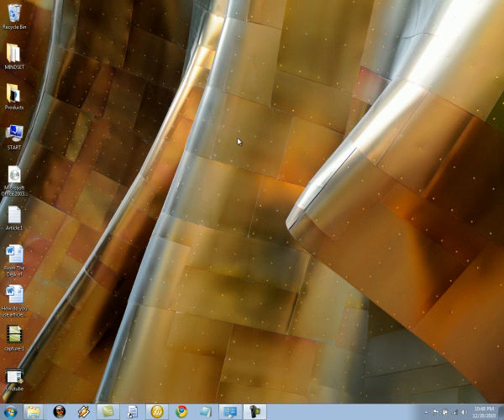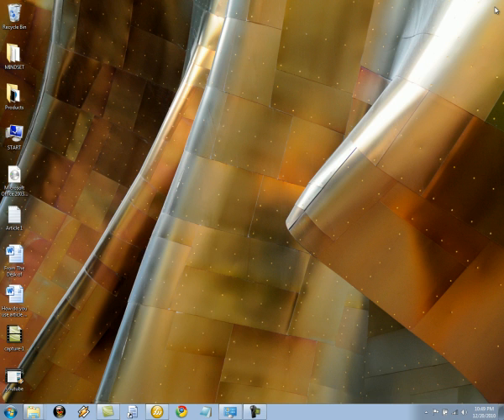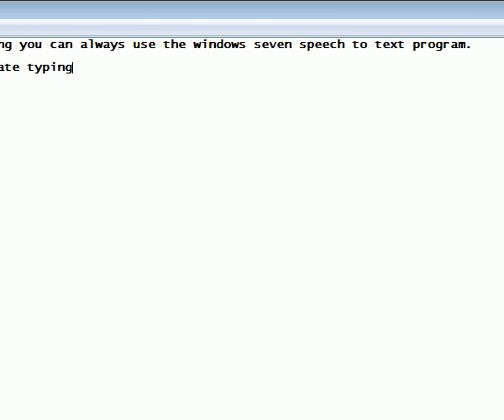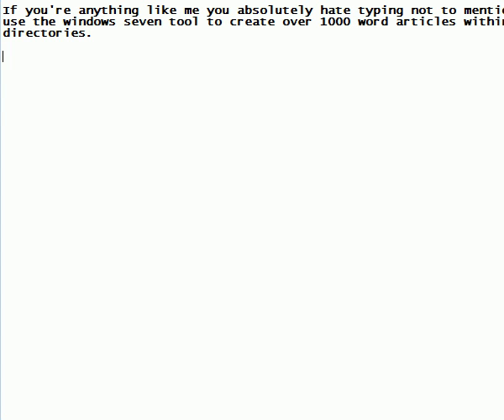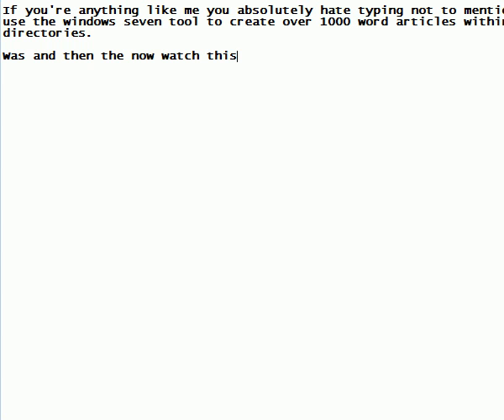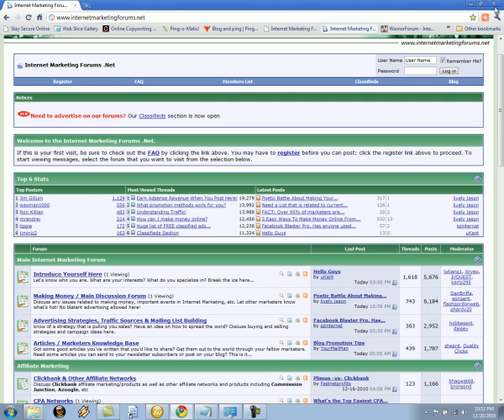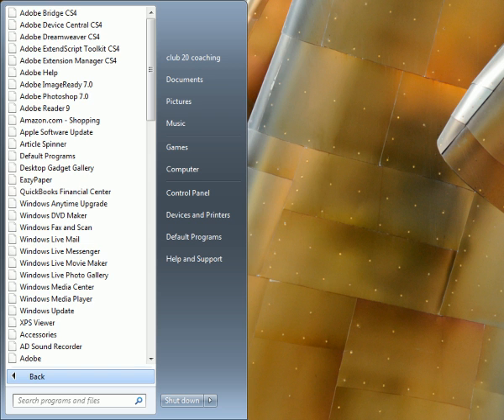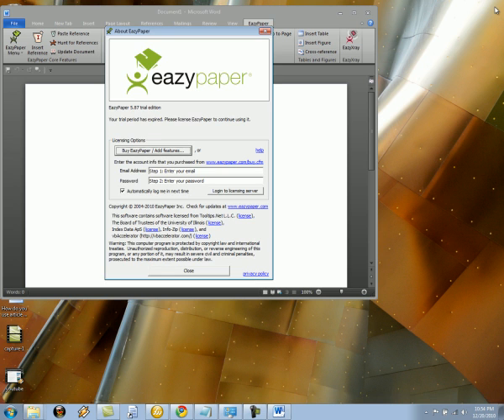speech recognition software and article writing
speech recognition setup for windows 7 is easy

I don't think I'd even use article marketing if I did not know that this speech recognition software was available.

I want to talk to you about how you can make money using articles but never actually type one single article yourself.

Right now, I am writing an article not with my hands but with my voice with the program that works with windows, you don't have to buy this

program because it comes with windows. Imagine for one 2nd being able to write over 1000 words of content rich articles and never to even

typing one sentence.

I will admit, I feel kind of bad that I am able to produce a lot of traffic and I never have to type one single word.

Article marketing is one of the best ways to capture an endless supply of Internet traffic and grow your business in a global market.

Because of the technology I am using, I am able to write while I'm submitting articles that I have previously a written to multiple article

directory companies and I even write articles while I'm lying in bed.

without the hassle of having to type a bunch of words or even worse having to worry about punctuation and or how well the article is setup.

My secret article marketing technique can be used to gather thousands of interested prospects within just seven days of implementing the

techniques.

If you would like more information about speech to text for windows seven or Windows Vista; please follow the link at the bottom of the

page to watch a free training video on how to setup your speech to text article marketing technique.

Step one- set up account with word press.com

Word press is a website for bloggers to write about pretty much any topic you can think of in the best part about word press is that it is

totally free. I'm not sure why but for some reason google, bing.com, and yahoo are obsessed with if information that comes from word press.

Within just 2 hours of updating information on your blog you can receive a steady flow of traffic that is completely targeted in because

it's targeted traffic this will ensure that you will receive revenue for your efforts.

Once you have an account setup with word press you are ready to start promoting some products.

Step two- set up an account with click bank

two promote other people's products and you can receive as much as $500 per sale.

Don't tell yourself that you can do this because there are 1/2 dozen 16 year old kids that have made six of eight years using click

bank.com.

Once you have a free account setup with click bank you need to go to the click bank marketplace; choose a product to promote by category.

You will want to make sure that the products that you are going to promote has a high gravity. You can find out what's the gravity of a

product is by selecting the option at the top of the page there will be a drag down box that allows you to search for products by certain

topics.

If a product as a low gravity this usually means that the product is for some reason not selling and you should stay away from these

products.